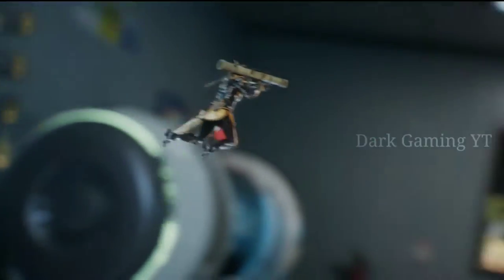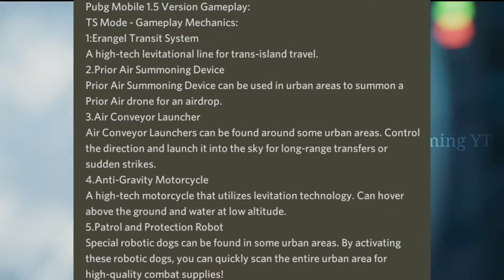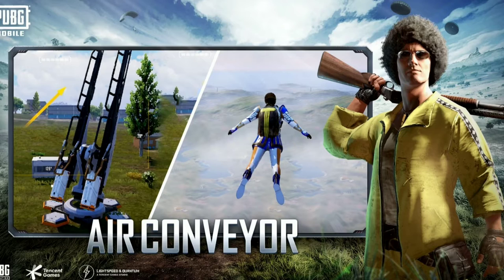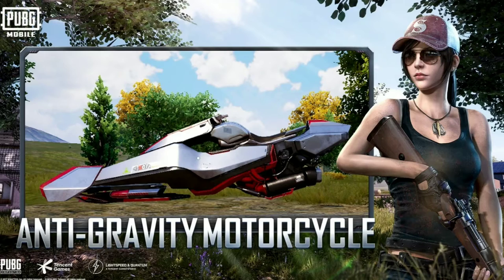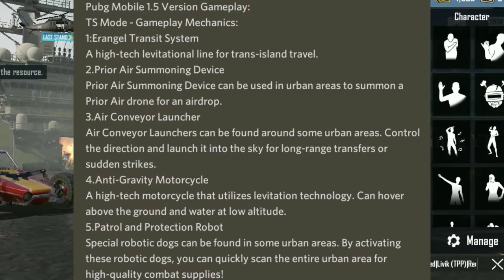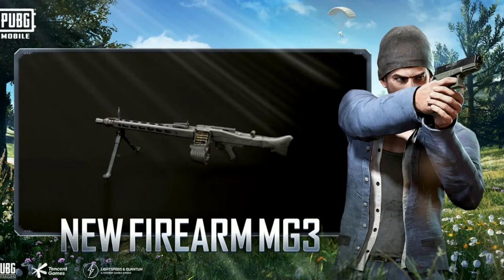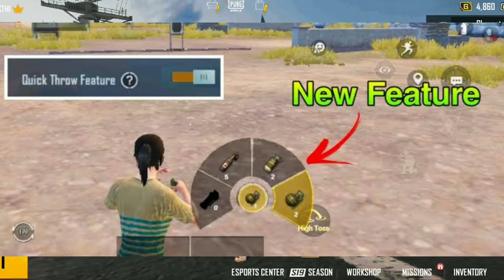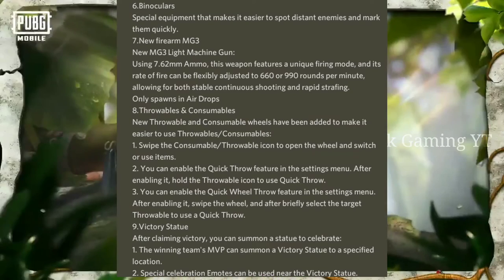Pubg Mobile New 1.5 Update Leaks In Tamil | New Features | Dark Gaming YT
In this Video We Are Going To Know About Pubg 1.5 Update Leaks

8. How To Login After Facebook & Twitter Banned In India / Social Media Ban / Dark Gaming YT